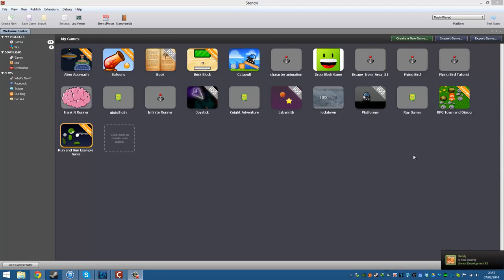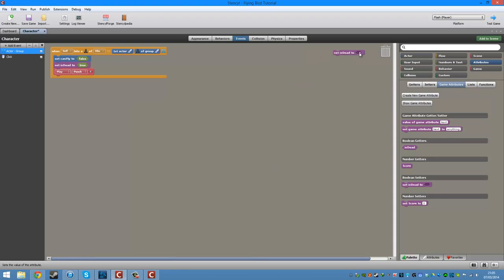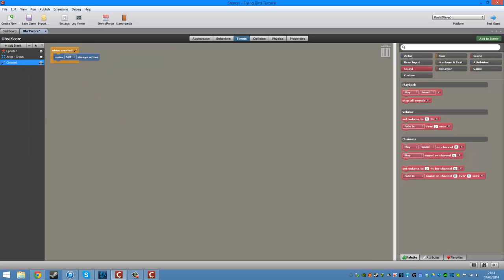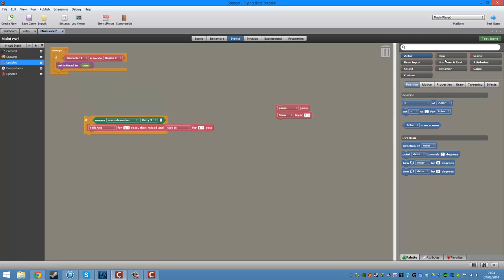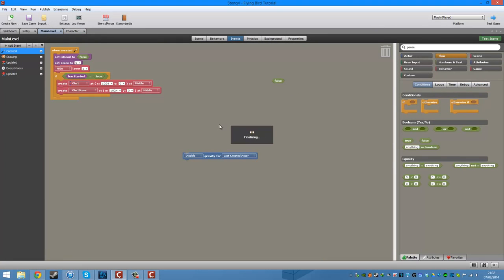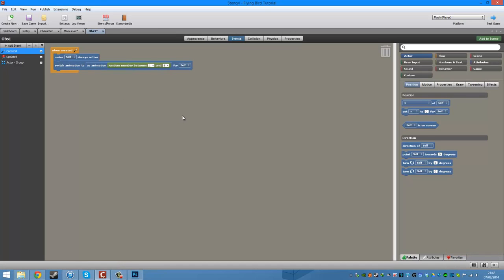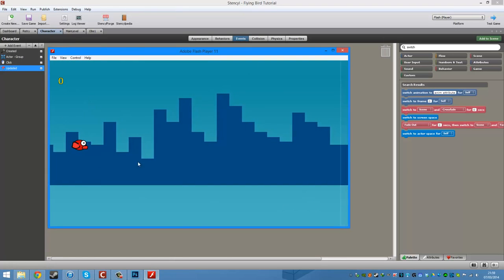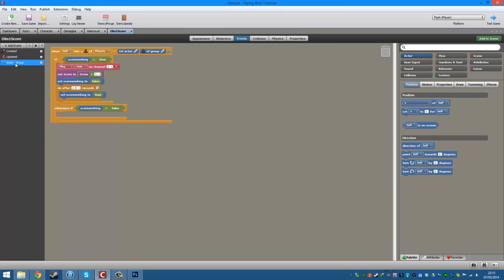- How To Make Your Own "Flappy Bird Styled" Game Part 2 full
How To Make Your Own "Flappy Bird Styled" Game Part 2